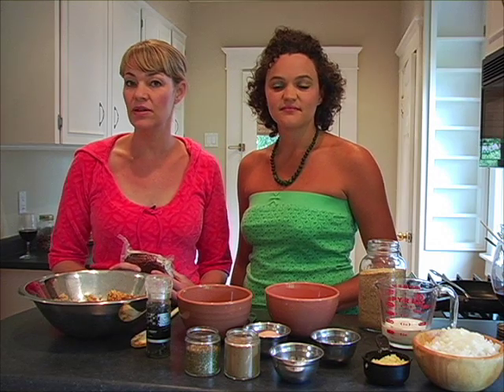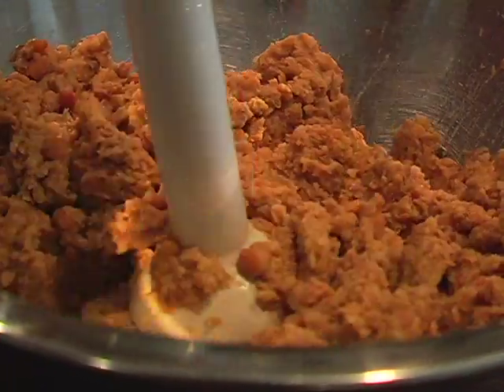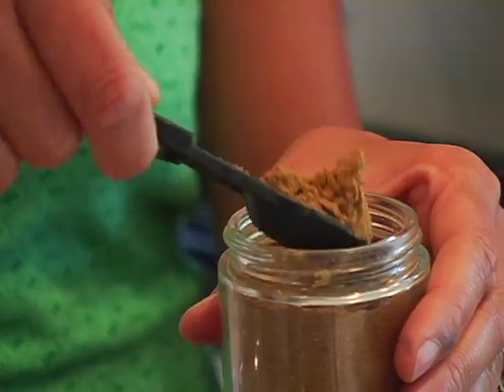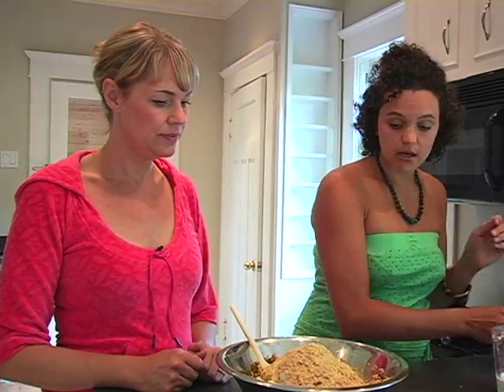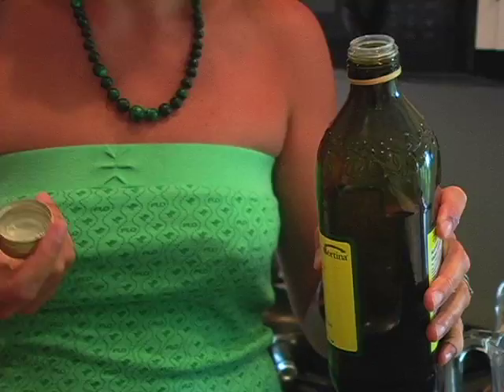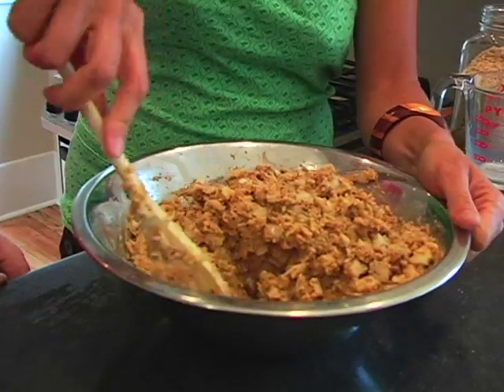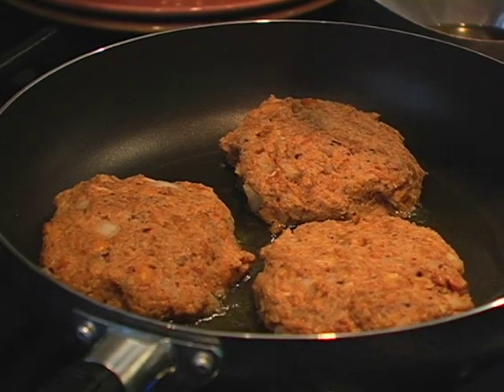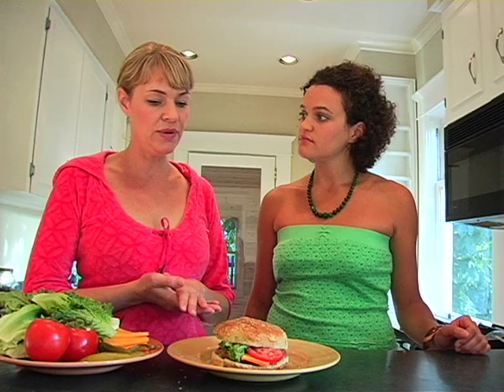Best Vegetarian Recipes l Lentil Walnut Veggie Burgers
How to make Lentil Walnut Veggie Burgers Video.  Veggie Burgers are a nutritional alternative to beef burgers.  Many people don't think of making their own veggie burgers but they are really easy to make at home.  Store bought veggie burgers are nutritional but often very high in sodium and preservatives.  You can substitute the eggs in this recipe with "flax eggs" which are a mix of 6 tbsp ground flax to 2 tbsp boiling water.  The milk in this recipe can be substituted with either soya milk or rice milk.  This makes the recipe completely vegan!
Lentils are high in fiber which makes them a good protector against bowel cancer. I recommend organic, low sodium lentils if you are buying canned. They are an excellent source of protein and are an important source of B vitamins, especially B3, which is essential for both a healthy nervous system and digestive system. They are high in iron, zinc and calcium and are a good replacement for red meat. Like meat, the iron in lentils is better absorbed when they are eaten with a good source of vitamin C like leafy green vegetables.
Walnuts are an excellent source of omega-3 fatty acids, a special type of fat that is essential for our bodies, but that the body cannot produce.
Walnuts are also a very good source of monounsaturated fats.
Walnuts contain many powerful antioxidants, including ellagic and gallic acids, pus antioxidant phenols and vitamin E. The minerals copper and manganese are also found in abundance in these tasty nuts.